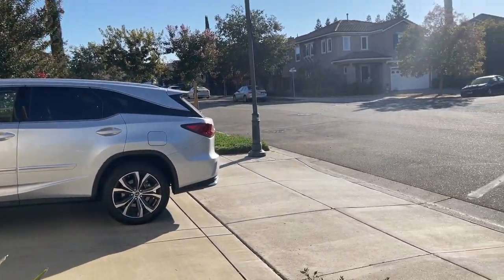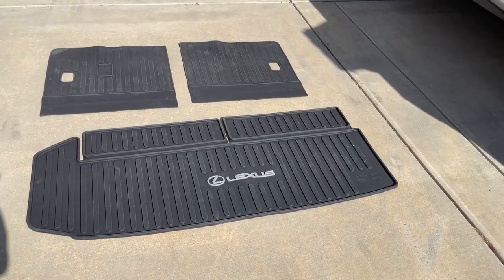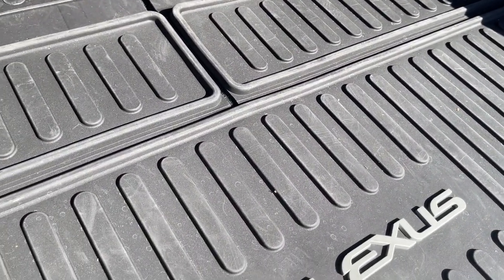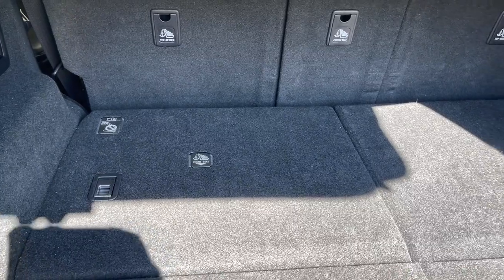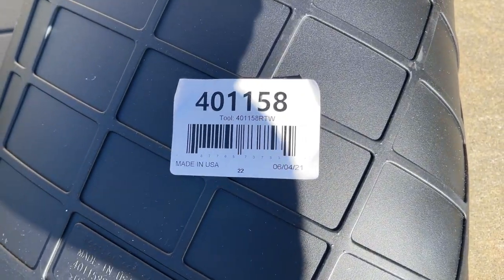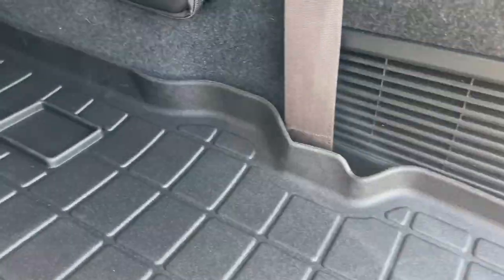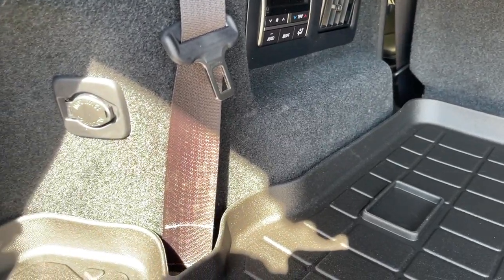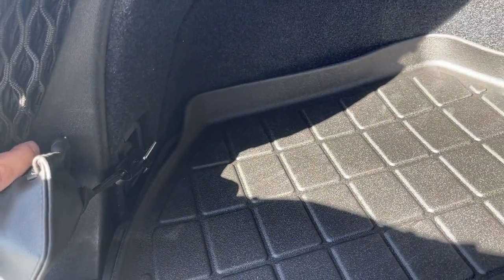2018-2022 RX 350L: LEXUS OEM VS WEATHERTECH CARGO Mat/Liner Comparison Review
Recently we purchased a pre-owned 2019 Lexus RX350L AWD.  We tend to use our vehicle quite a bit for groceries and other cargo duties.   These cargo mats/liners should work for the  RX 350L models: 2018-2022.  The liner will be different for the regular RX 350 model.

We first purchased the Lexus OEM Cargo Mat/Liners and found it looks and feels good.  However, over the past month, we realized the Lexus OEM mats are not the best solution given we had a bad spill in the cargo/trunk area.  Thus, we purchased the WeatherTech cargo liners just the last week.

The WeatherTech comes with a Lifetimelimited warranty.

For the Lexus OEM, you'll have to contact the dealer. I didn't find anything reverent online.

I'll give you'll my comparison between the 2 cargo mats and give you my opinion but it really depends on your needs on which one is better to purchase. I'm sure there are other vendors making mats but we didn't want to spend the $$$ to test them.

Both cargo/liners are around the similar pricing.

LEXUS OEM FACTORY ALL WEATHER REAR CARGO MAT 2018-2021 RX350L RX450HL (BLACK)
Color: Black
Part # PT90848184

WeatherTech - Black Cargo Liner (Behind 2nd Row)
Color: Black
Part #: 401158

Hope this video saves you some time and money at the same time.

If you like this video, please help with a thumbs up so other people can watch the video. Please help post a comment to help others shopping for a similar product.